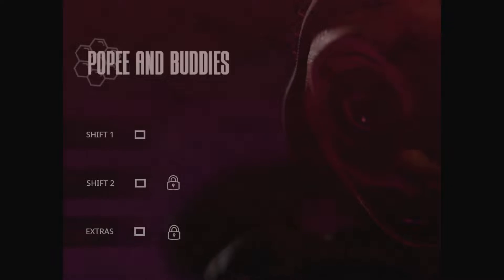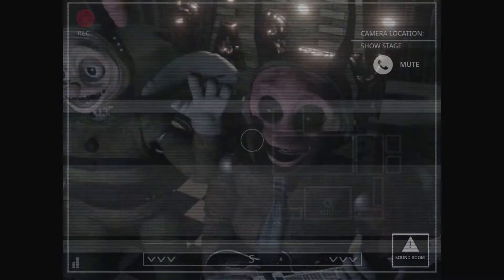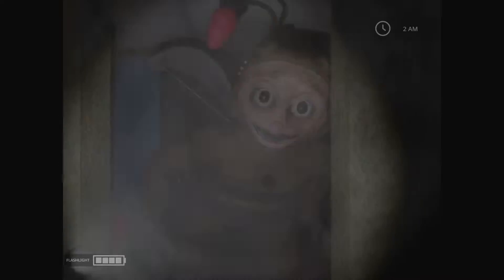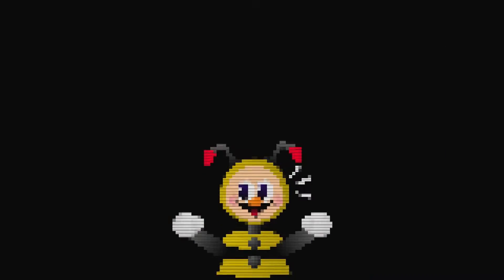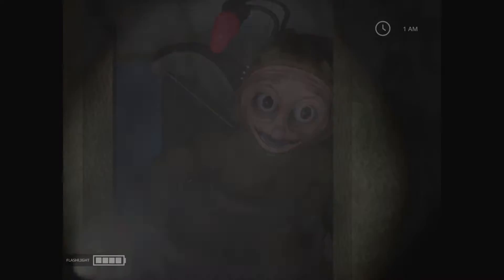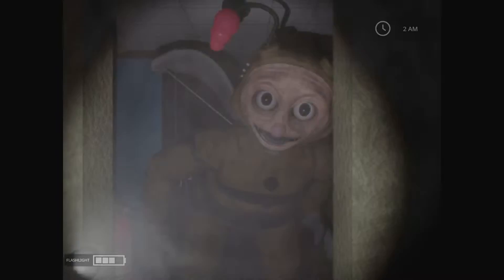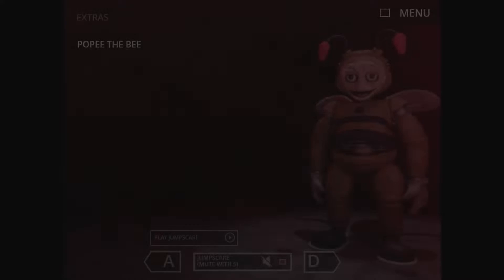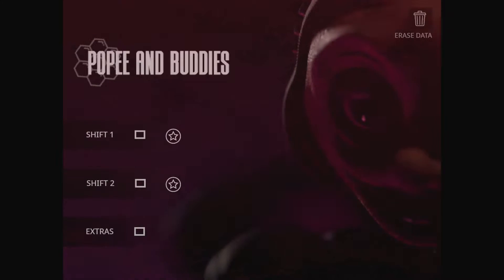INSECT ANIMATRONICS... HOW NICE | POPEE AND BUDDIES (FNAF Fan/Inspired)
I'll never understand how Buzzing Bee Productions was ever able to have a restaurant using insects as mascots

0:00 Intro
1:13 Shift 1
8:06 Shift 2
16:55 Extras
17:59 Outro Check